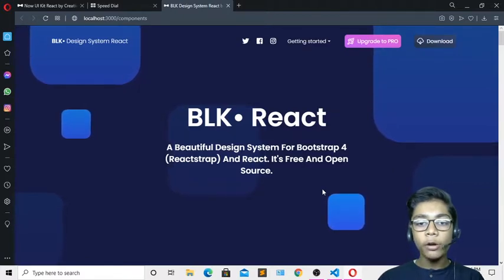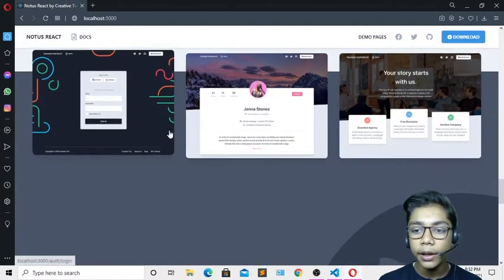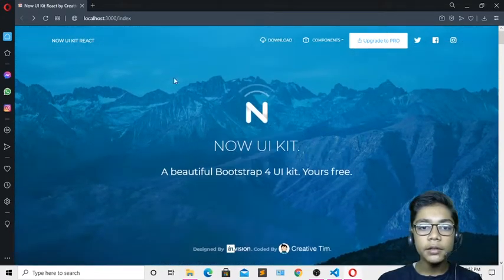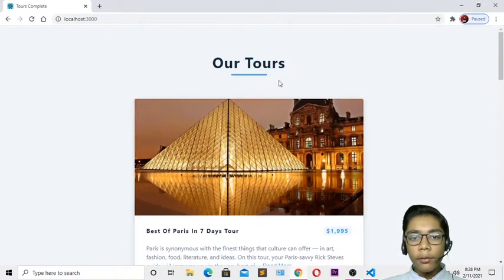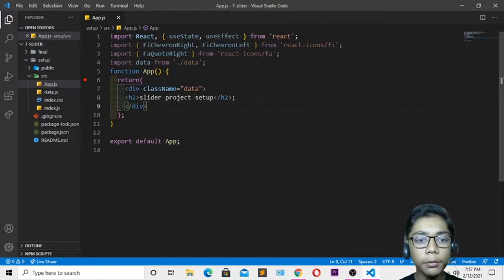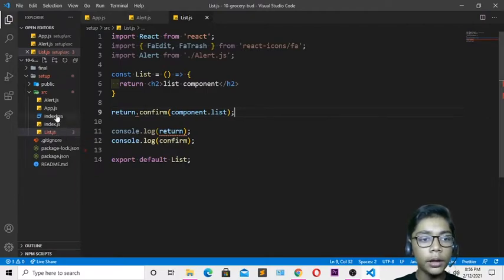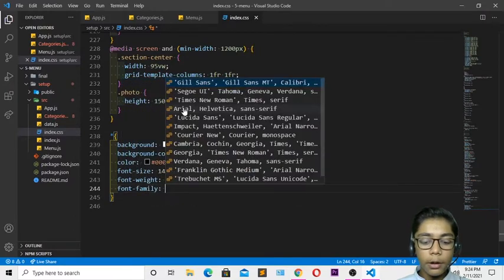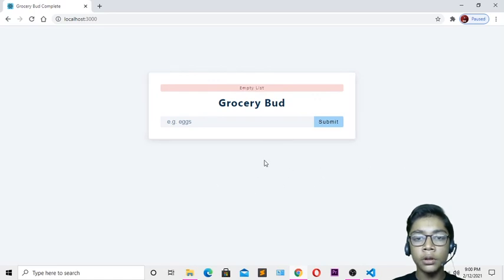WEBPAGE APPS UI IN REACT JS | HOW TO BUILD UI WEBPAGE APPS IN REACT JS FOR BEGINNERS 2022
WEBPAGE APPS UI IN REACT JS | HOW TO BUILD UI WEBPAGE APPS IN REACT JS FOR BEGINNERS 2022 | NEWIBALLDESIGNINGDEVELOPER

Time Stamps 👇:
- Blk React App - 0:00
- Notus React App - 12:26
- Now UI Kit App - 27:50
- Our Tours App - 42:15
- Reviews App - 52:13
- Grocery Bud App - 1:03:42
- Our Menu - 1:15:11
- Hacker News App - 1:27:41
- Ending - 1:39:05